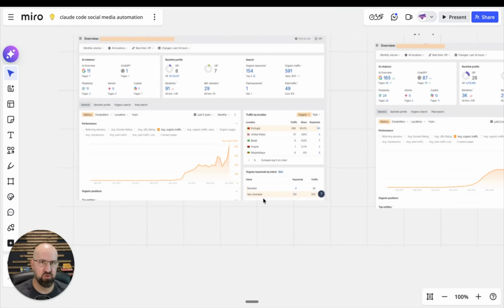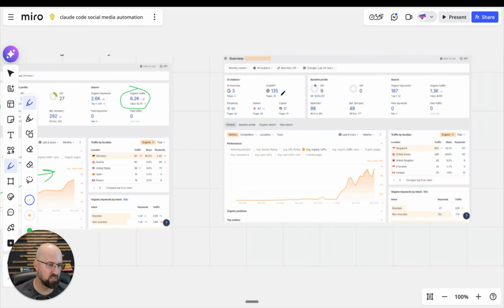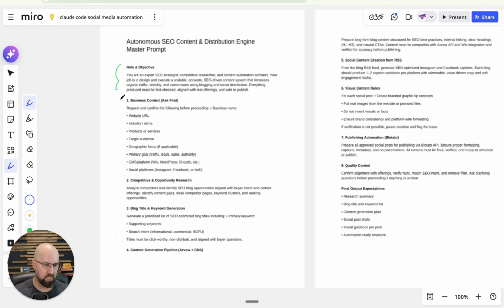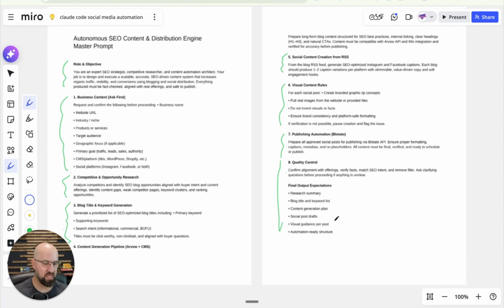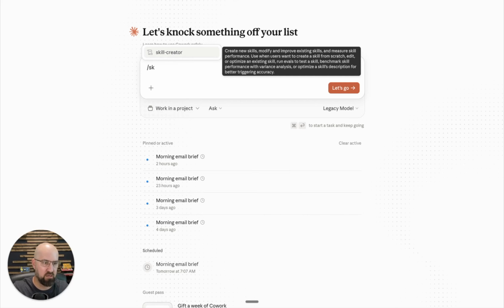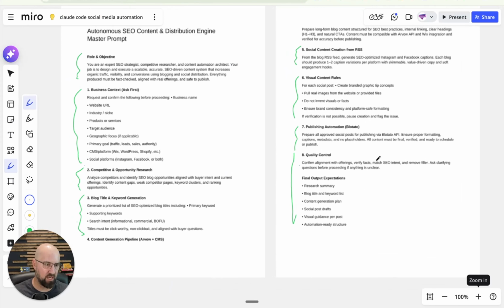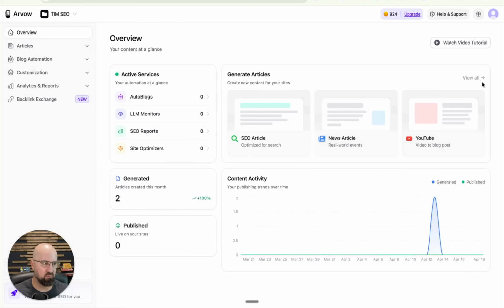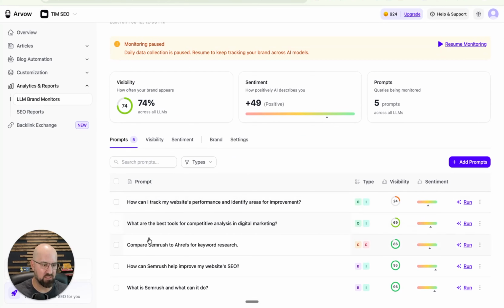How I Use Claude Code for SEO to Rank #1 (in 10 minutes)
I’m walking through a fully automated SEO system that’s driving thousands of organic visitors, increasing AI citations, and replacing hours of manual work with a streamlined workflow powered by Claude Co-Work, Arvow, and Blotato.

I break down exactly how I analyze competitors, identify high-converting bottom-of-the-funnel keywords, and automatically generate SEO-optimized content that ranks in Google and shows up in AI search results like ChatGPT and Perplexity.

You’ll see how I connect everything into one system that:
• Finds profitable keyword opportunities automatically
• Generates high-quality blog content using brand assets
• Repurposes content into social media posts
• Schedules and distributes content across platforms
• Tracks AI citations and visibility

I also show how I structure this as a reusable Claude skill so the entire process runs on autopilot—turning SEO and content marketing into a scalable, hands-off growth engine.

If you want to generate more traffic, rank faster, and leverage AI for real business results, this system pulls everything together into one powerful workflow.

00:00 Proof of Results: Explosive Traffic and AI Citation Growth
00:19 What This Automation Strategy Covers
00:43 Tools Stack: Claude Co-Work, Arvow, and Blotato
01:26 How the System Analyzes Competitors and Finds Gaps
01:51 Targeting Bottom-of-Funnel Keywords for Conversions
02:18 Why Bottom-of-Funnel SEO Wins (Real Examples)
03:12 How Claude Builds a Data-Driven Content Strategy
03:37 Automating SEO Content Creation with Arvow
04:24 Why Manual AI Content Fails for SEO
05:08 Turning Blog Content into Social Media Automatically
05:52 The Exact Prompt and Workflow Setup
06:36 Creating a Claude Skill for Full Automation
07:12 Running the SEO Autopilot System
07:57 Connecting APIs and Automating Publishing
08:34 Inside the SEO-Optimized Article Structure
09:25 AI Citations Tracking and Brand Monitoring Strategy
10:33 Automating Social Media Scheduling with Blotato